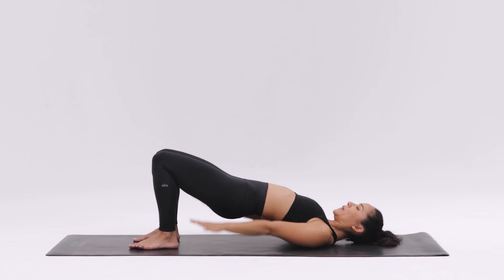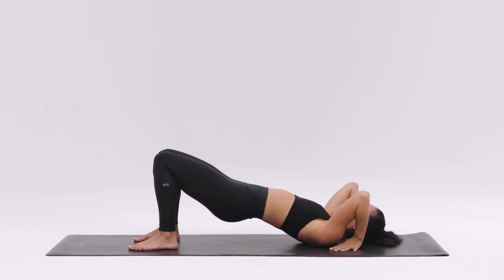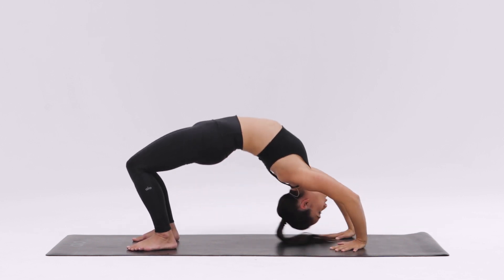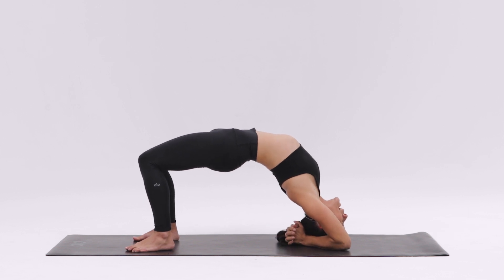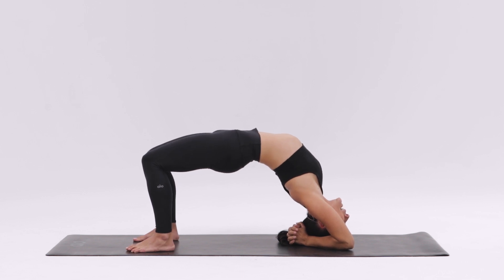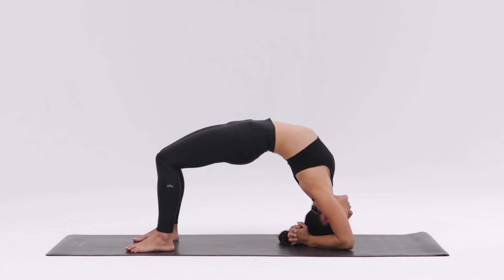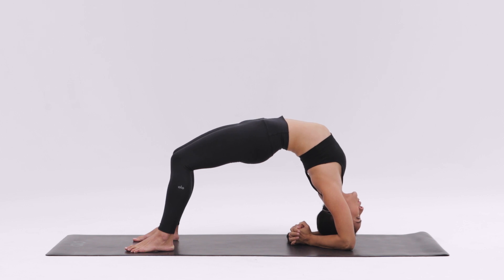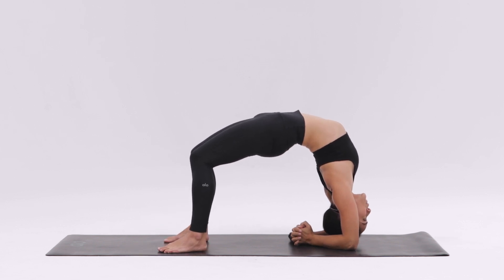How to do Two Legged Inverted Staff Pose | Dwi Pada Viparita Dandasana Tutorial with Briohny Smyth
Learn how to do Two-Legged Inverted Staff Pose (Dwi Pada Viparita Dandasana). This free tutorial will teach you the proper alignment and technique to help you safely move into this pose. Continue practicing with this full-length yoga class

Two Legged Inverted Staff is a dynamic pose that gives you a deep backbend stretch. Be sure to warm up before attempting this pose!

Here are some health benefits of Two-Legged Inverted Staff Pose:
- Opens your chest, shoulders, and hips
- Strengthens and tones your upper and lower body
- Boosts your energy
- Helps to relieve stress and anxiety
- Improves lung capacity and digestion

How to do Two Legged Inverted Staff Pose:
1. Start on your back with your knees bent, your feet hip distance apart, your toes pointing forward, and your shins straight.
2. Lift your hips and raise your arms with your palms up, then plant your hands next to your ears with your fingers pointing slightly out.
3. Push down through your hands and feet and come onto the crown of your head.
4. Lower one forearm down at a time and interlace your fingers behind your head. Make sure your elbows are shoulder distance and firm your elbows toward your midline as you squeeze your inner thighs in.
5. Push down through your elbows and lift your head up off the ground, pressing your chest toward the gateway of your shoulders and bringing your weight into your elbows.
6. To shorten and deepen your stance, bring your feet closer to your hands.
7. For the one-legged variation of this pose, balance on one foot with your heel down and reach your other foot up toward the sky.

Liked this Two-Legged Inverted Staff Pose tutorial? Kickstart your home yoga practice with a free two-week trial to AloMoves.com. We recommend this full-length yoga class: